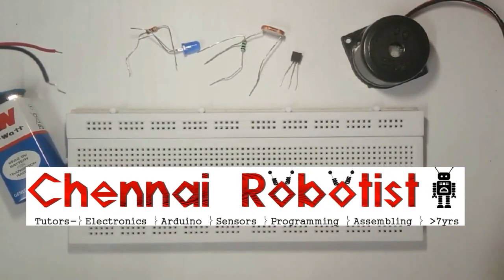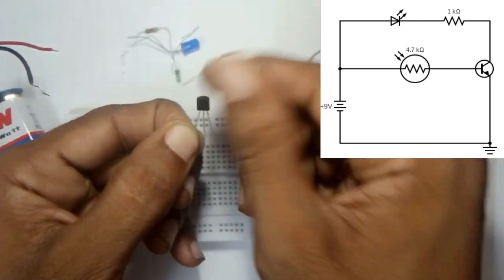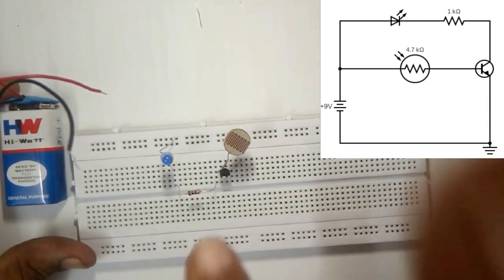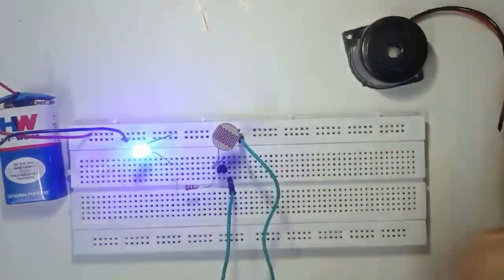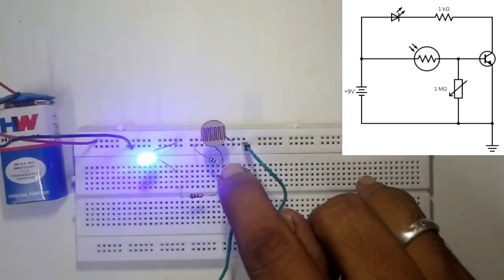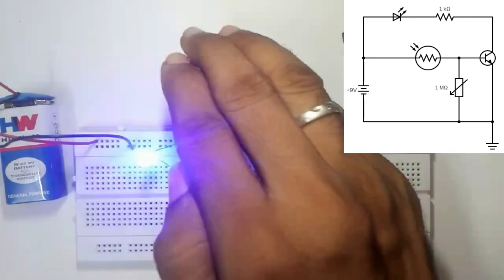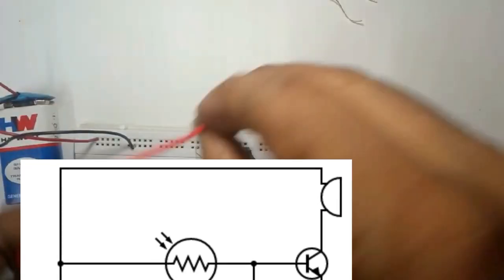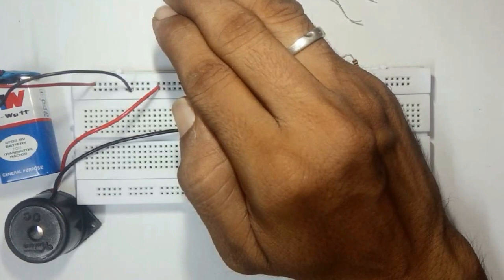How to use Light sensor (LDR) with BC547 transistor | LED - Buzzer kit | for kids | DIY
We are learning the Battery Buzzer series projects, in this, today's video is about using Light detection using LDR with BC 547 transistor. How to glow a LED and Buzzer when light is detected. Interesting project for kids, covering the basic electronics and component handling.

You can join our ONLINE course to learn more on basic electronics and arduino micro-controller coding.

Please leave your comments about this video, thumbs up and share it.